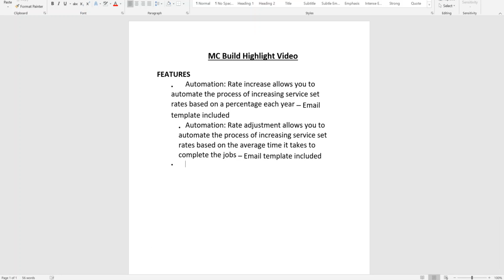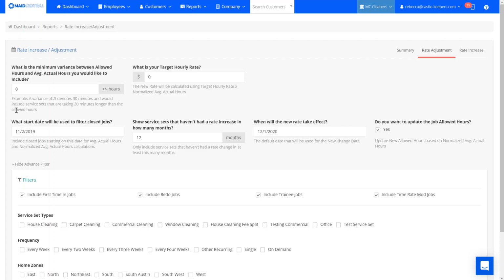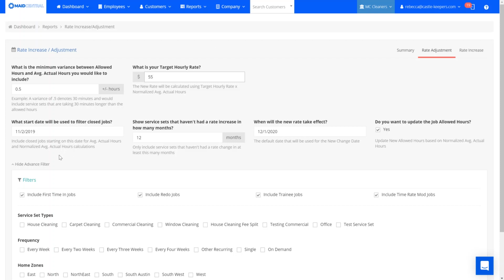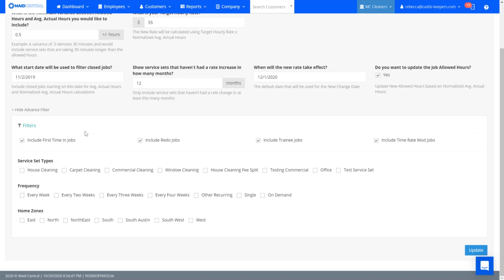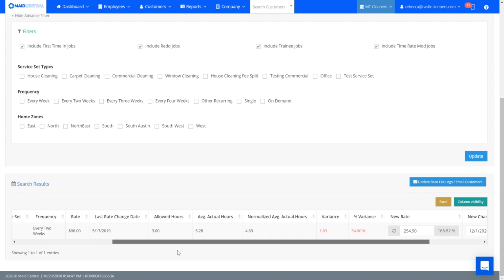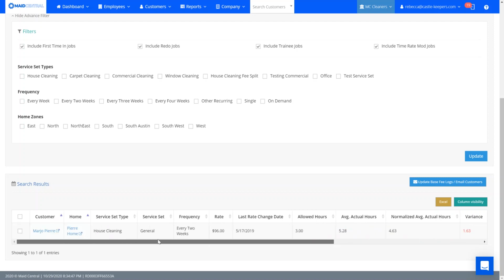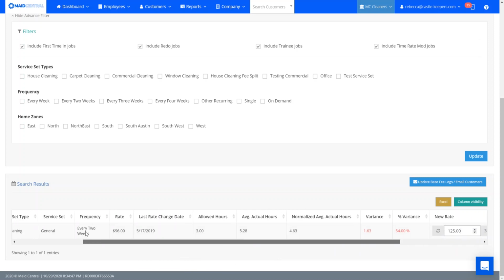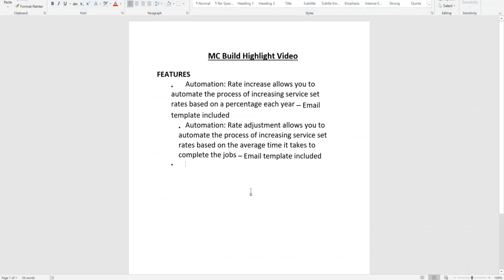MC Build Rate Adjustment control Thursday Oct 29 2020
Maid Central Build new Feature -- Automation: Rate adjustment allows you to automate the process of increasing service set rates based on the average time it takes to complete the jobs – Email template included